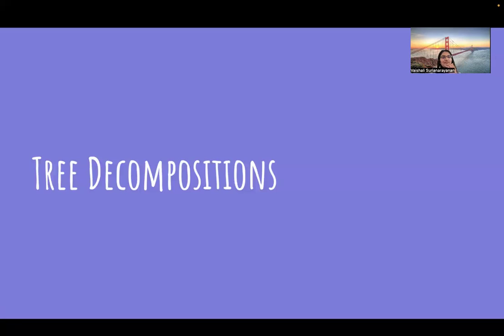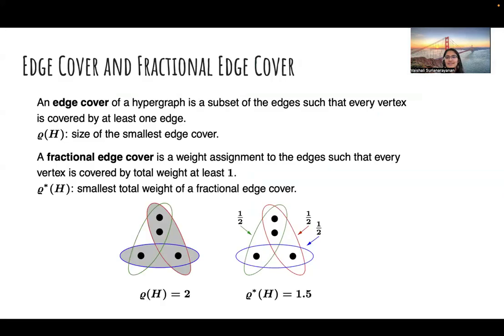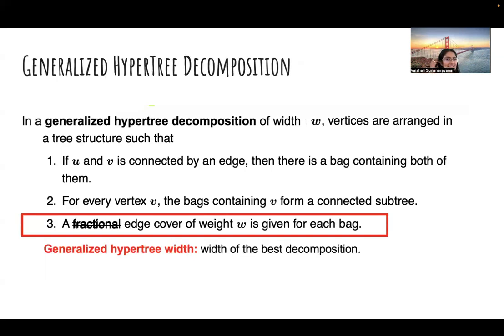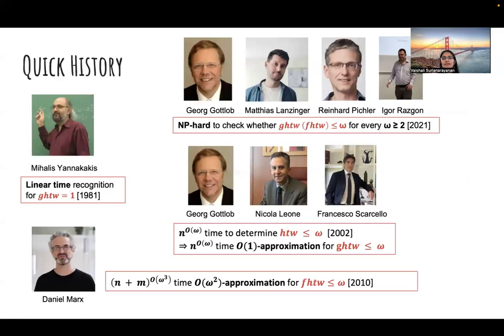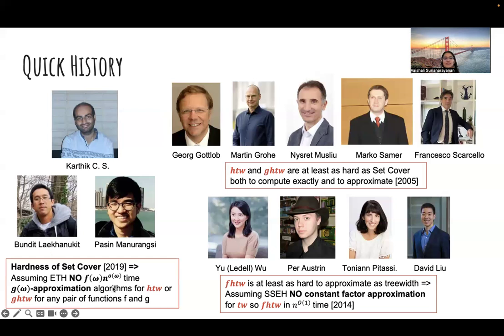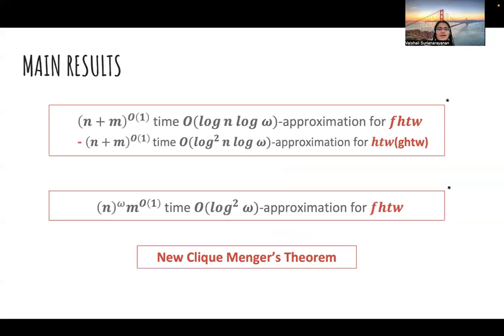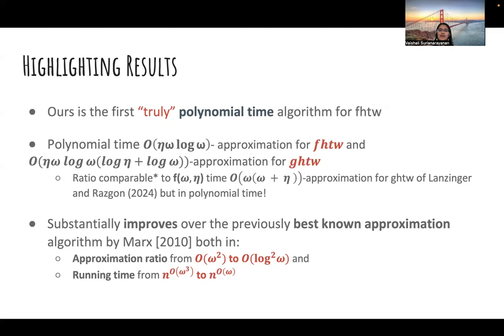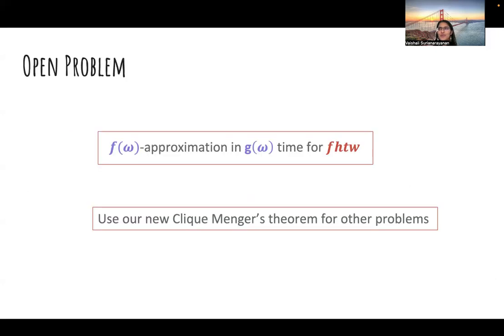FOCS 2024 3C Efficient Approximation of Fractional Hypertree Width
Talk by Vaishali Surianarayanan, joint work with Viktoriia Korchemna, Daniel Lokshtanov, Saket Saurabh, Jie Xue

Title: Efficient Approximation of Fractional Hypertree Width